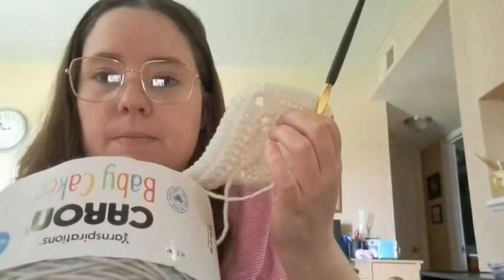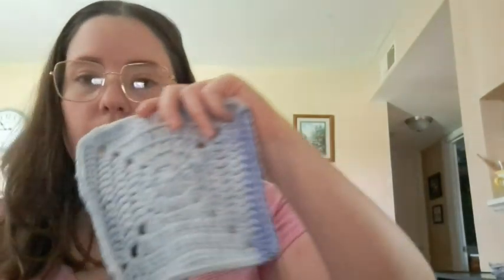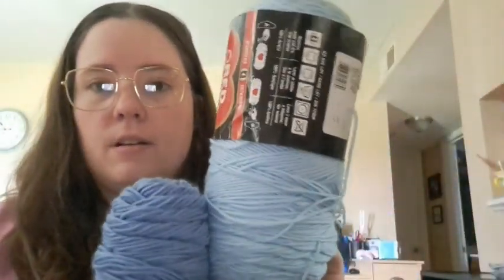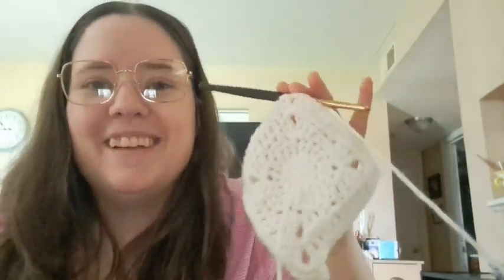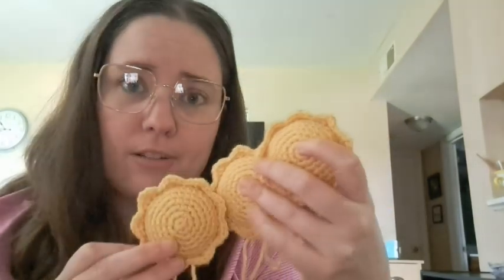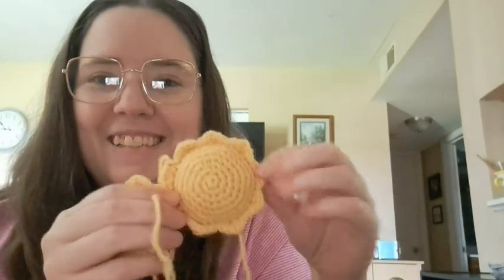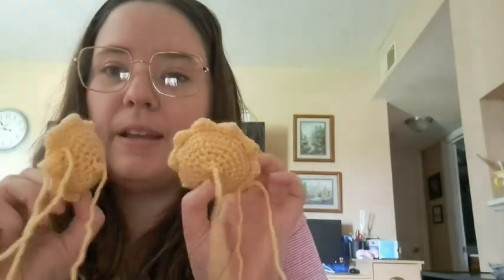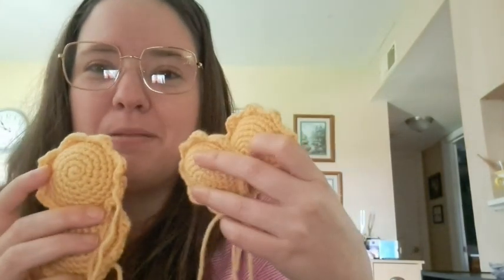Whatcha Working On Thursday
Happy Mail
Ella Roberts